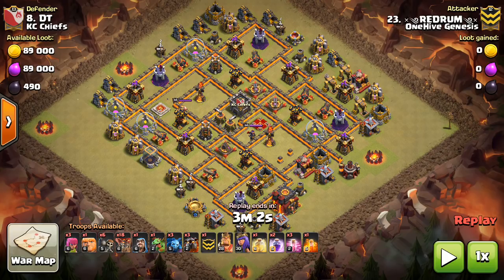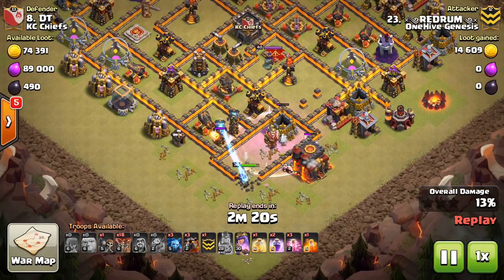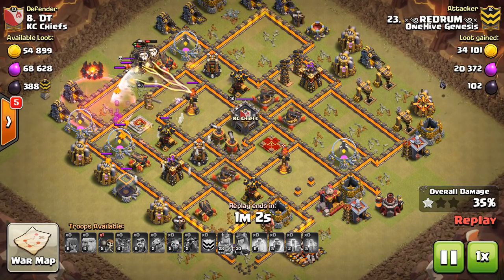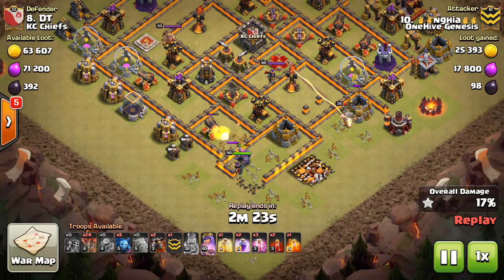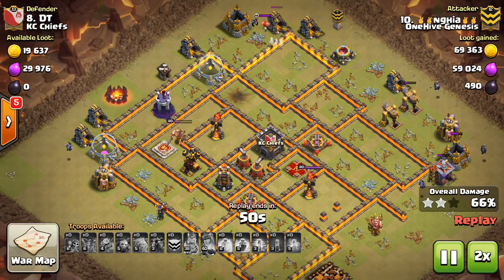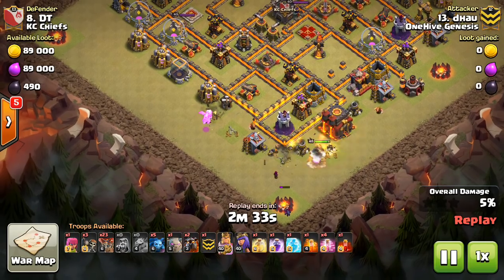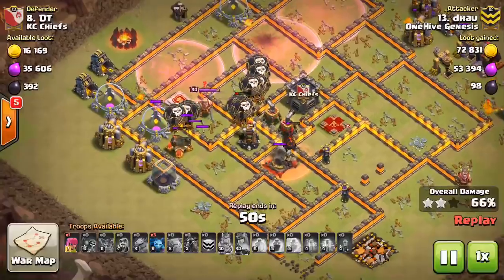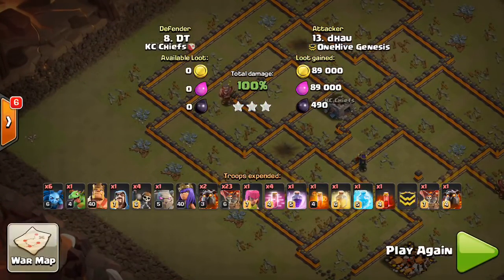Base Destruction #27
A town hall 10 episode of base destruction in which we look at a high-level, standard base and go through how it was brought down.

Apply to join OneHive Genesis / OneHive 2.0 Clan Family:
The family: OneHive 2.0, Genesis, Invicta, Swarm, Alpha, and Venom

Clash on!